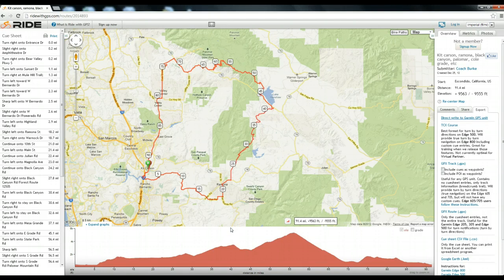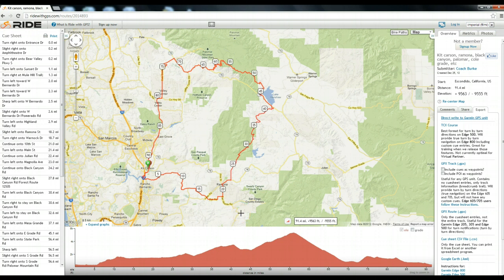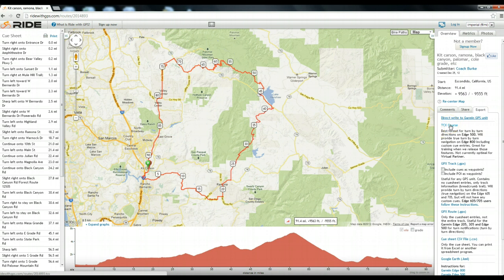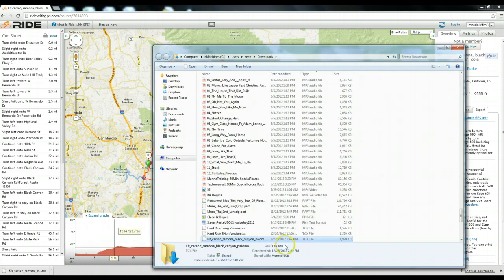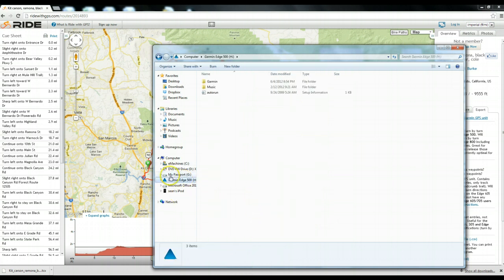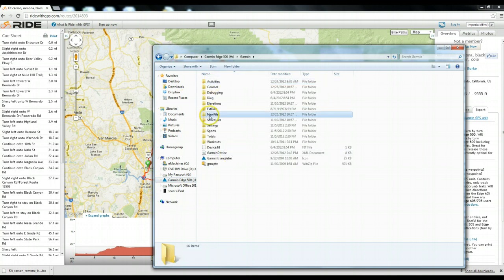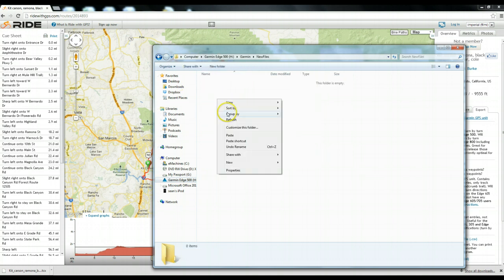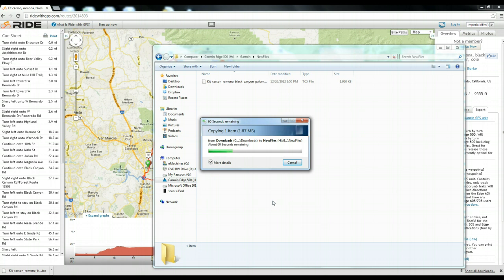How to put course files on your garmin 500, 510, 520 530, or the Garmin 800, 820 or 830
This is how you put maps of courses ( TCX or GPX files) on your garmin 500 or garmin 800.   It should work the same way with the Garmin 510, 520 or 530 as well as the Garmin 800, 810, o2 820 I am using ridewithGPS.com. But it is basically the same if you are using map my ride, garmin connect, or any others.